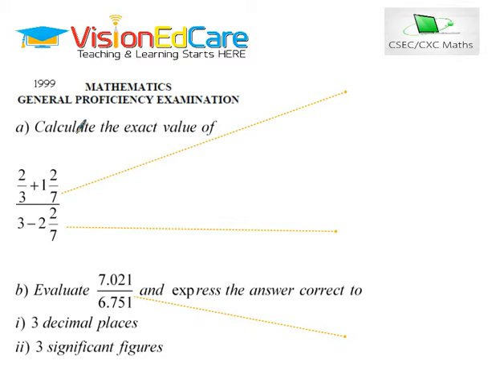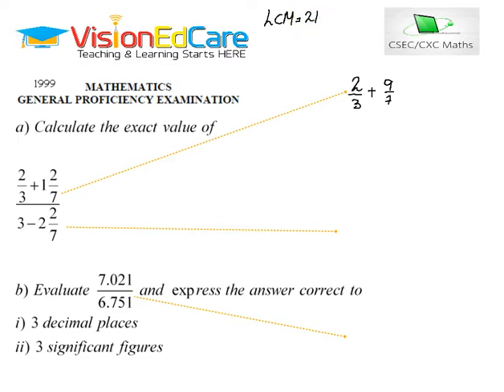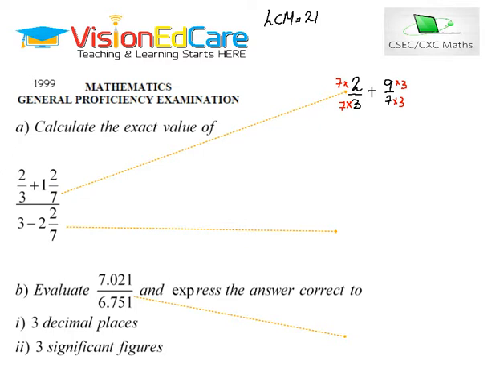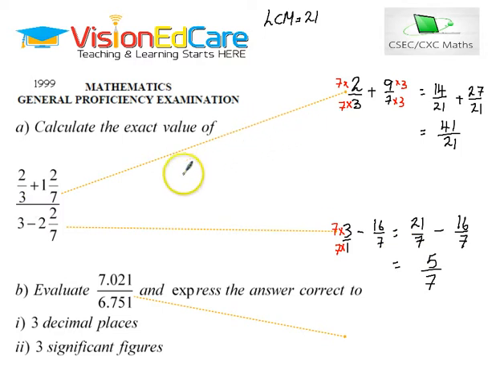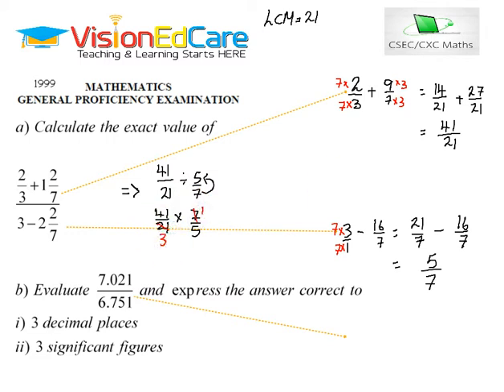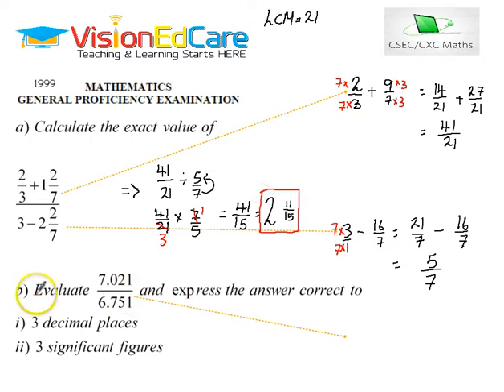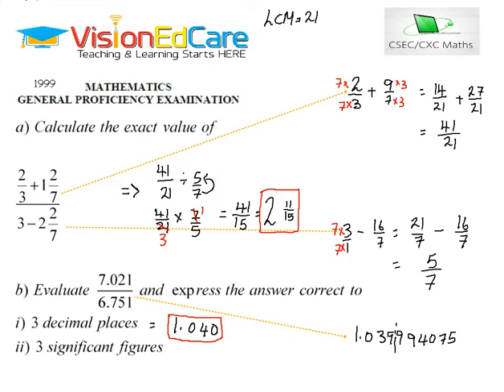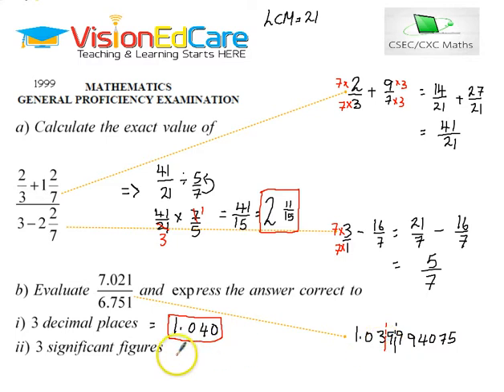CSEC Maths past paper question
The aim of this clip is to help students understand how to obtain full marks on the computation part of the syllabus. Have fun.